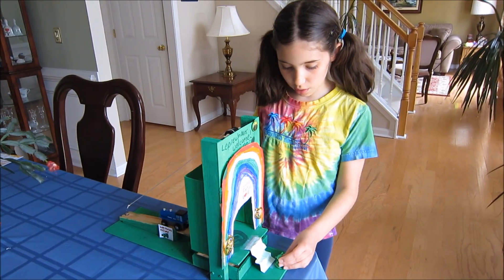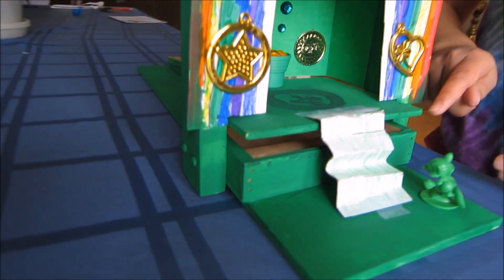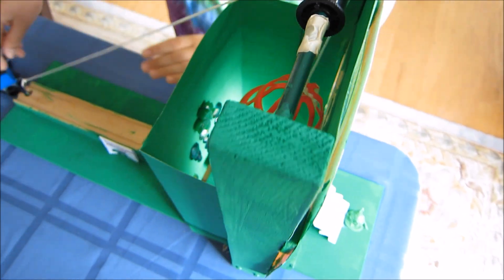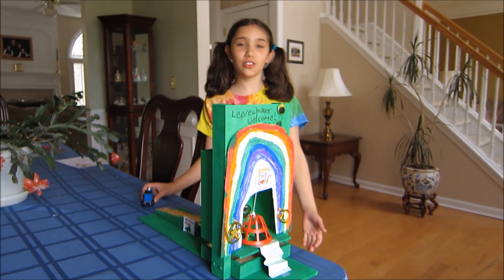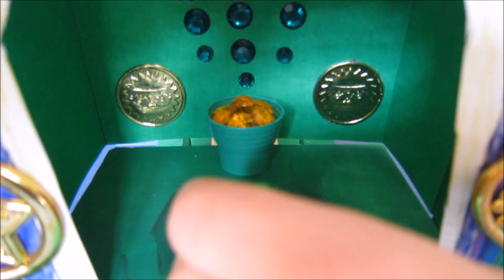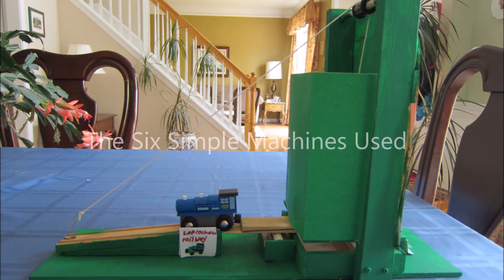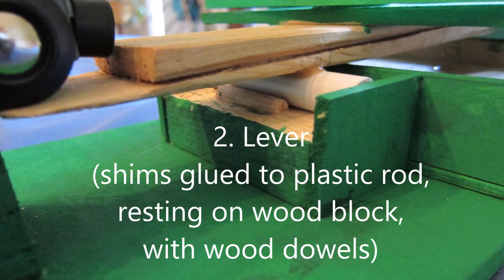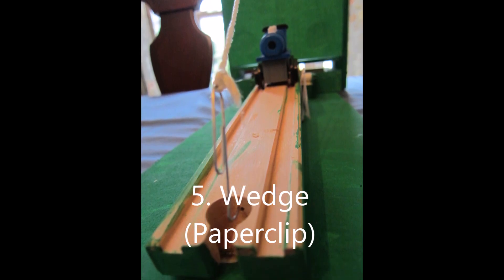Leprechaun Trap Using Six Simple Machines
This is a Leprechaun Trap that demonstrates six simple machines. It was designed and constructed by my daughter and I for a 4th Grade science project. The trap demonstrates the following simple machines:

 - Inclined Plane
 - Pulley
 - Lever
 - Wheel & Axle
 - Screw
 - Wedge

To activate the trap, a leprechaun walks up some stairs to a platform where a pot of gold is waiting. The platform has a spring below it and is attached to a lever. When the leprechaun steps on the platform it pushes the spring down, causing the other end of an attached lever to push up. This, in turn, pushes the back-end of a train up, causing it to roll down a train track. When the train gets to the bottom of the track it dislodges a paper clip that is attached to a string. The string runs over a pulley and holds up a trap that is hanging over the platform. When the paper clip is dislodged, the tension on the string is released, allowing the trap to fall on the unsuspecting leprechaun.